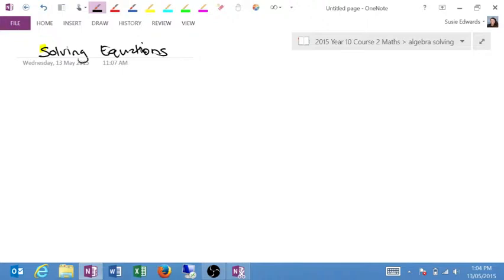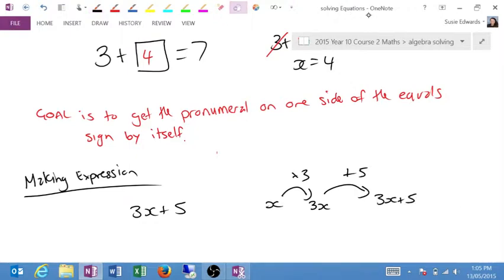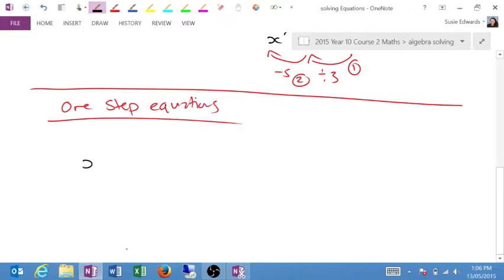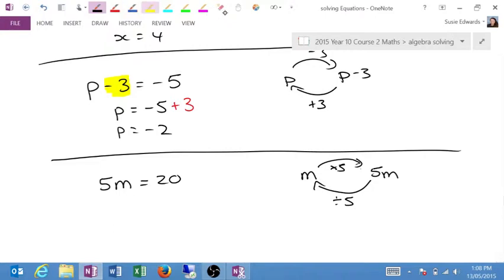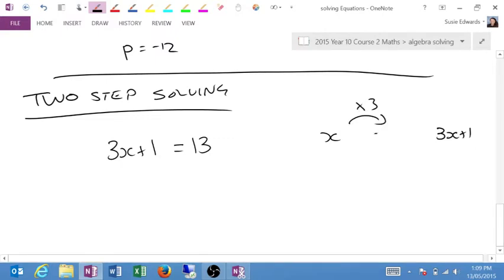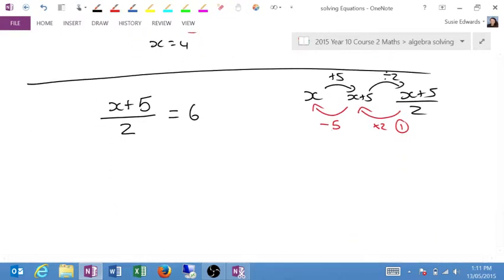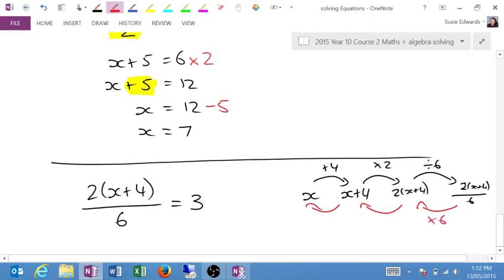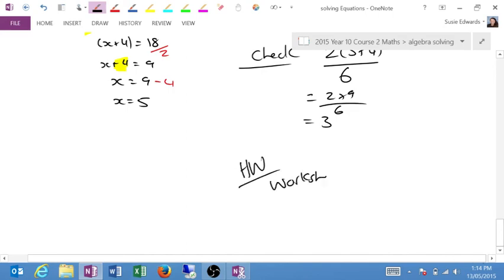Year 10 Course 2 Algebra solving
Lesson For Friday 15th May
Please watch and write notes (you can pause if you need to)
Then complete the worksheet, left hand side, then the right hand side. In your WORKBOOKS showing all working.